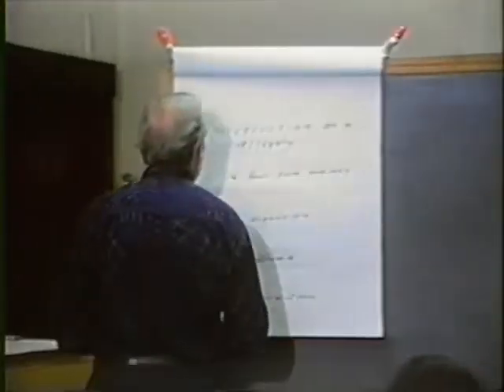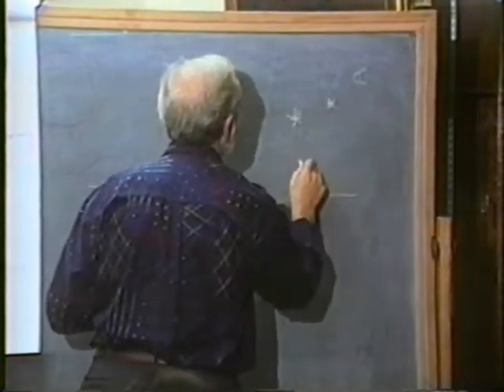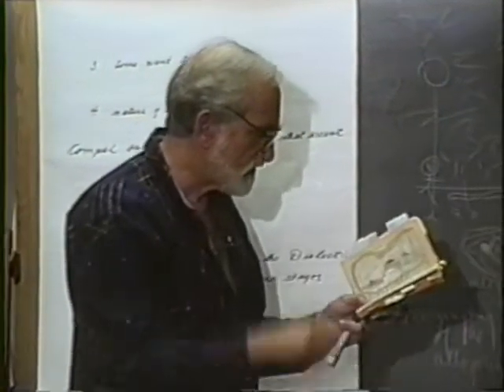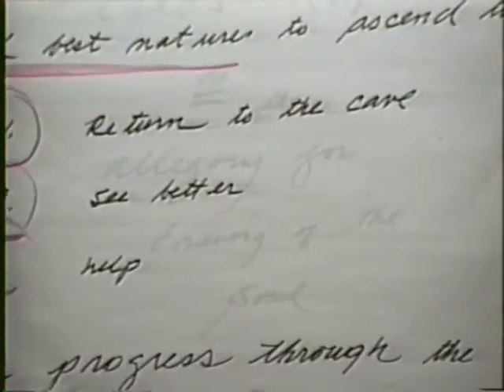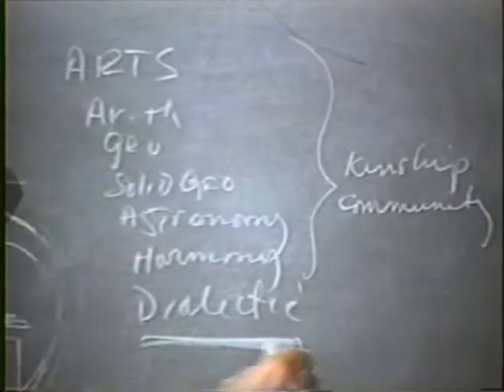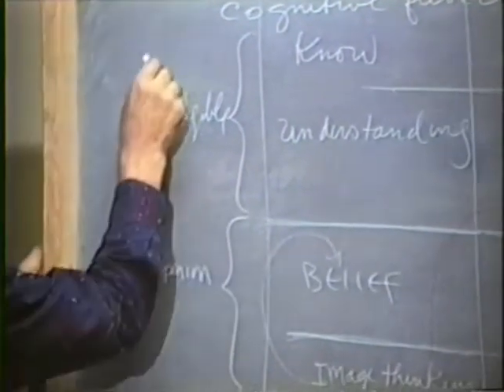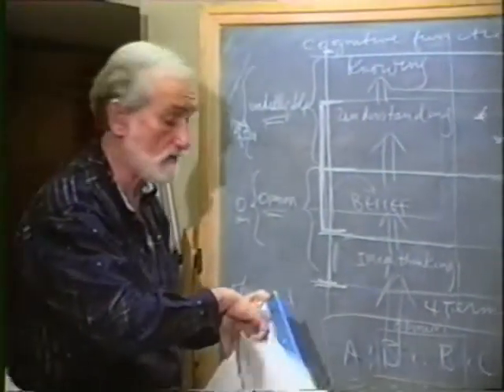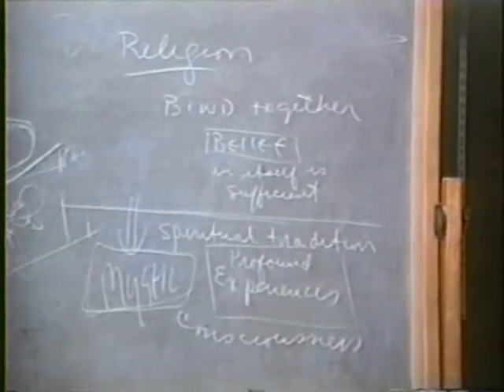1995-10-17 NSPRS 008 - Plato's Republic as the Allegory for the Training of the Soul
Pierre Grimes and the Noetic Society -- 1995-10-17 NSPRS 008 - Plato's Republic as the Allegory for the Training of the Soul
The ten letters as the Device that saved Neo-Platonic Metaphysics for and in Christian Metaphysics. Thanks to Bob Keller for filming, Julie Grabel Postel for producing and funding, and Sean Angier and Lisa Bivens for editing and digitizing from VHS to DVD.